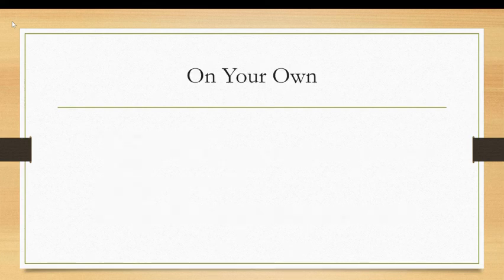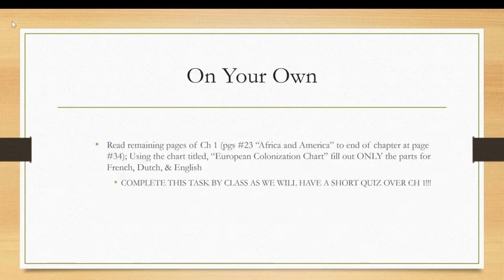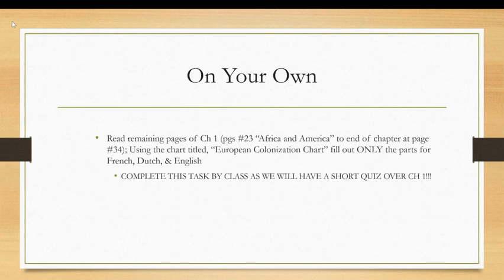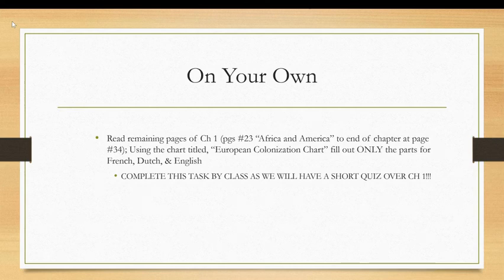Week Plan for August 24-28